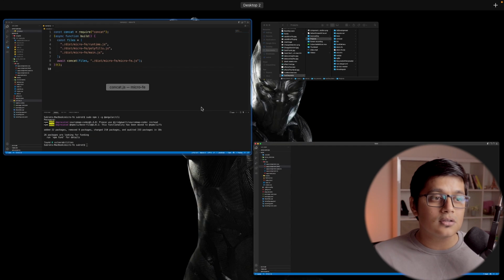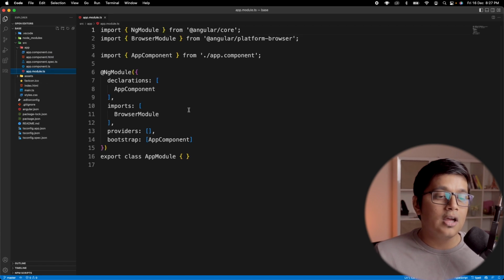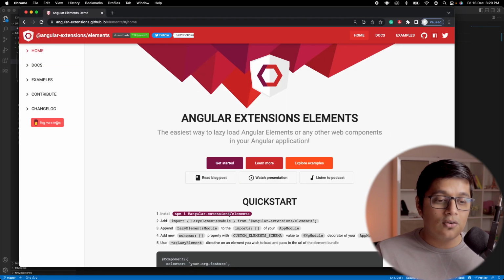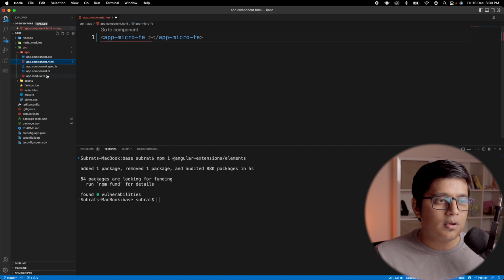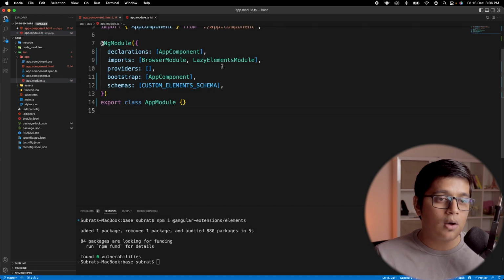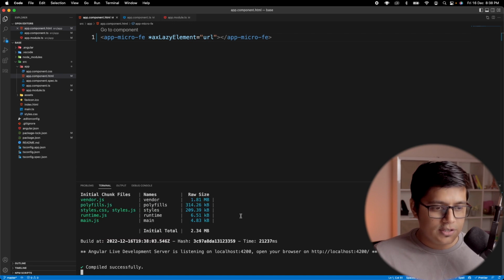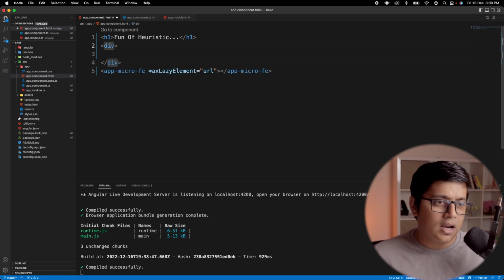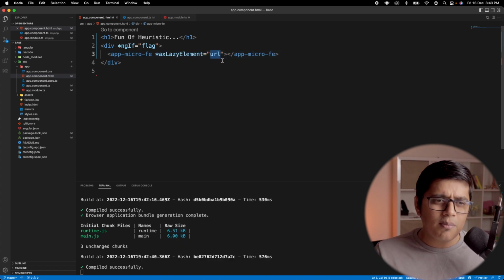Efficiently Implement Micro Frontends in Angular with Lazy Loading | Micro Frontend in Angular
Angular elements can be used to create a micro-frontend application in Angular. We can take the help of web components to create a micro front-end application. You can convert your component(s) or the entire application to a micro frontend, which can then be used in multiple locations or in a base application. The main advantage of micro foreground is that it can be developed and integrated into any framework. In this video we have discussed about how we can lazy load our MFE to other angular application.

Equipment used for Video (India links):
Headphone (ATH M50X)

00:00 Intro
00:33 Different way to implement micro frontend
01:11 Recap for previous video
01:42 Implement lazy load of MFE
04:00 Demo lazy load of MFE
05:16 Discussion for future video